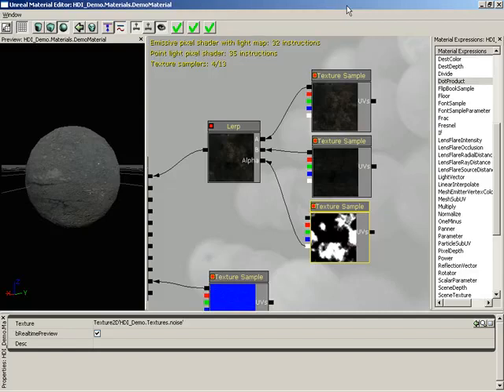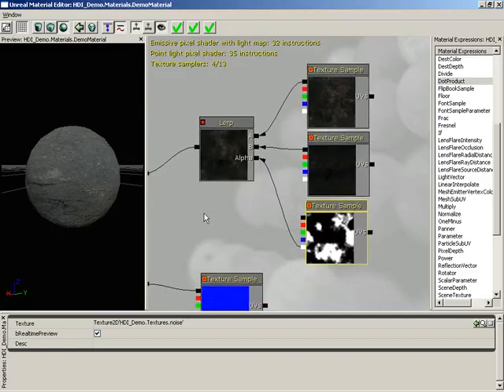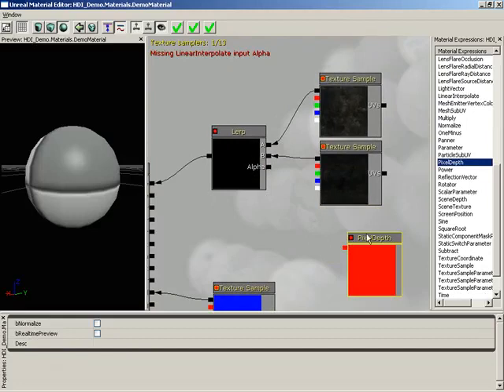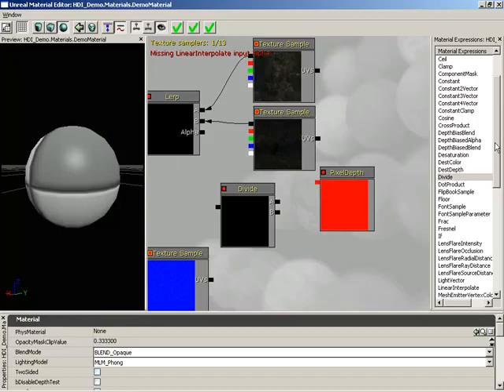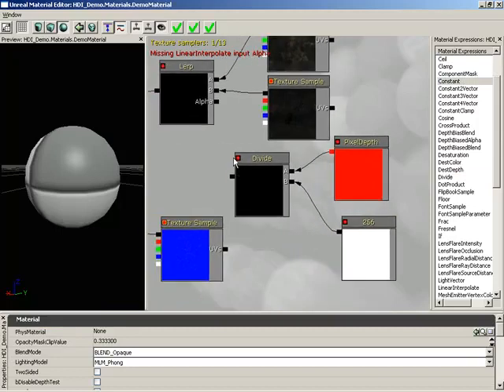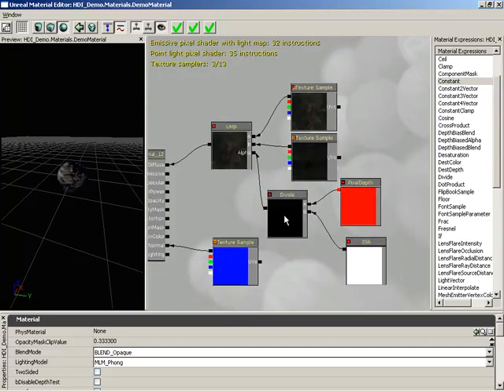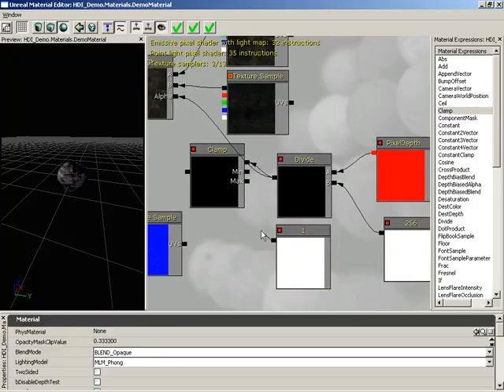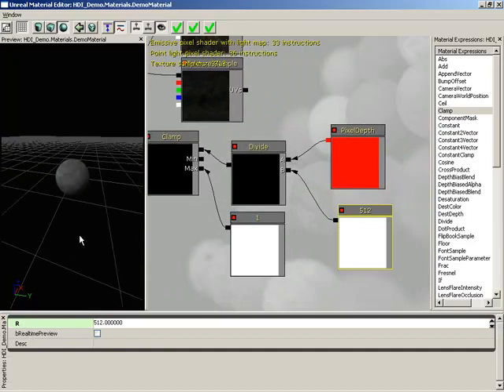UT3 - Distance Based Blending